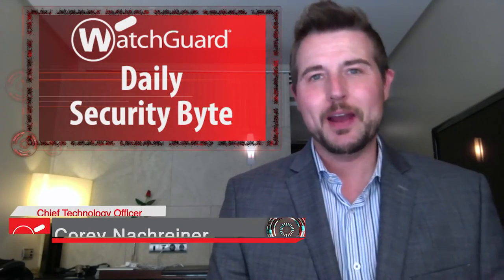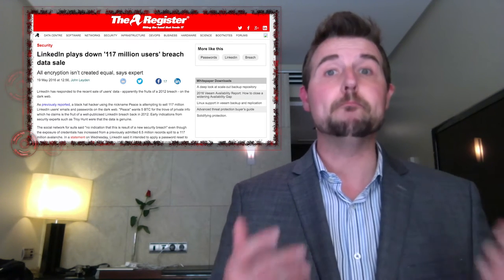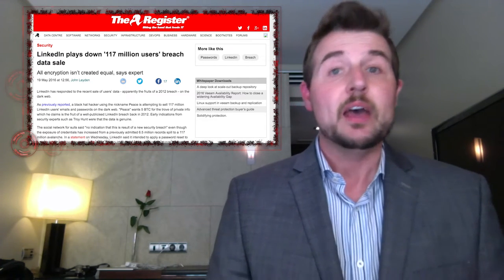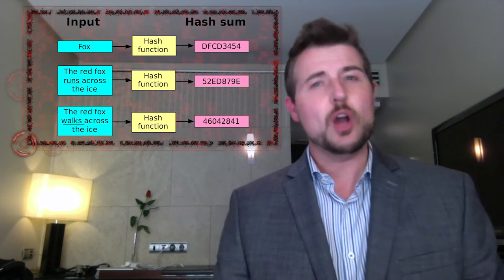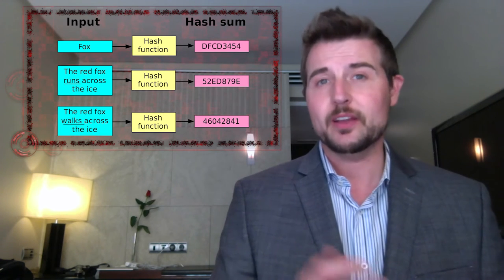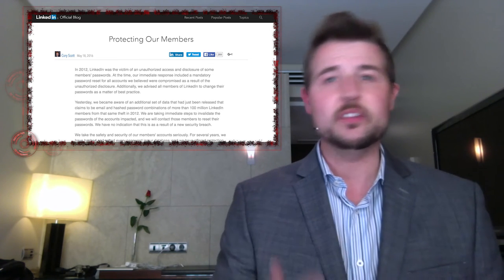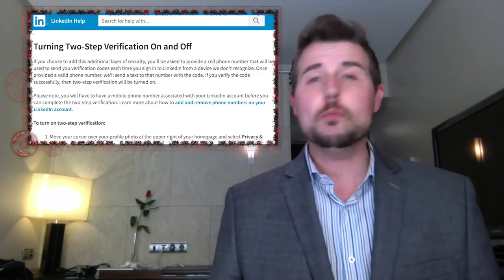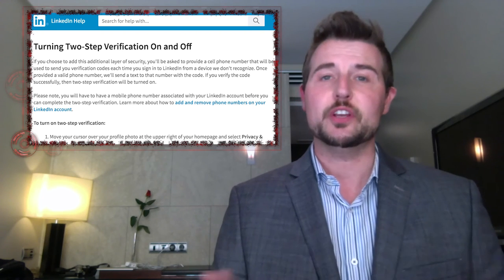Linkedin Loses 117M Credentials - Daily Security Byte EP. 264